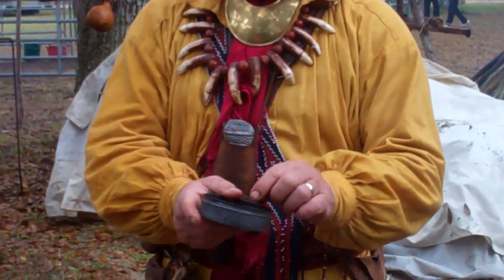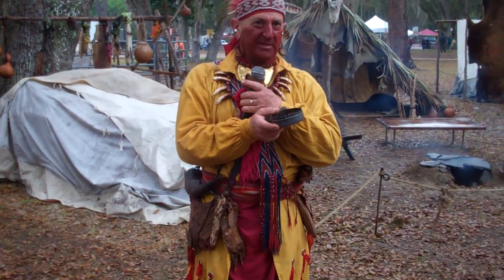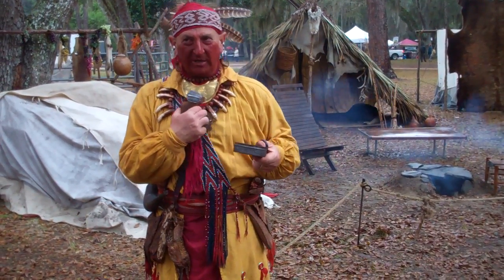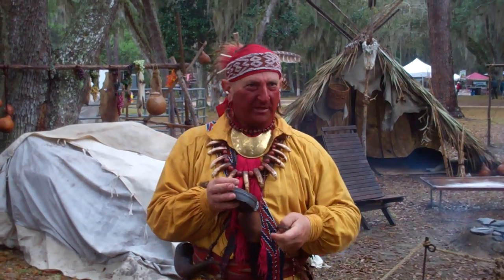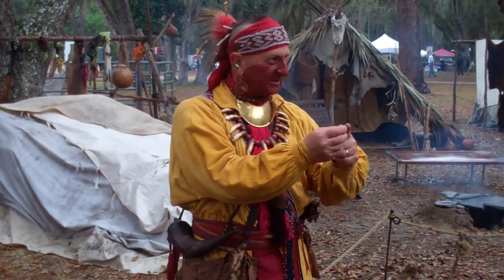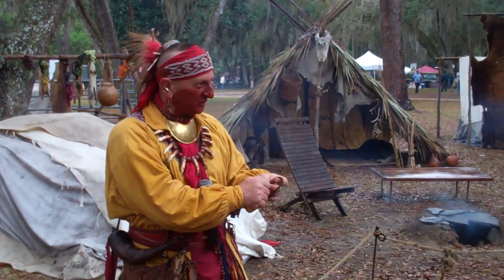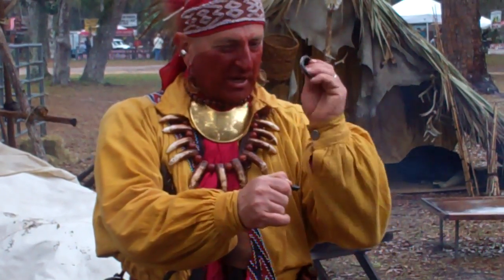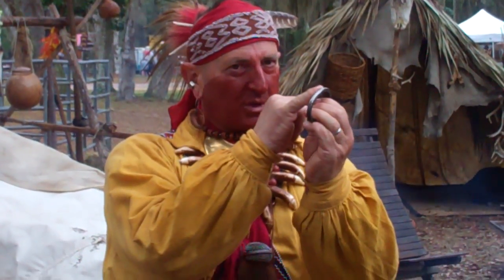How Native Americans Made Fire 200 Years Ago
Demonstration by Native American on how to create fire using flint and steel to create spark resulting in fire.